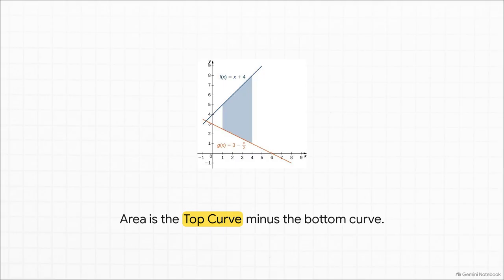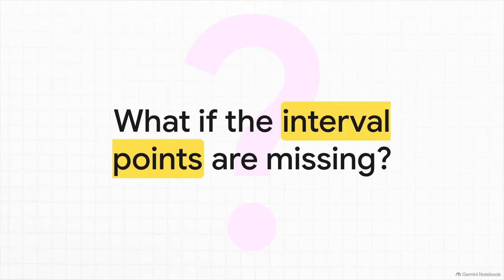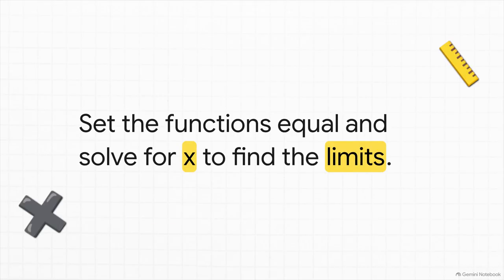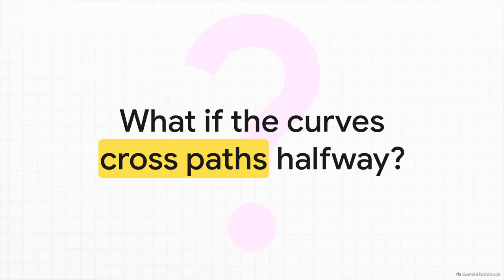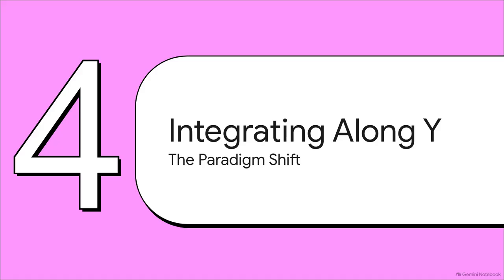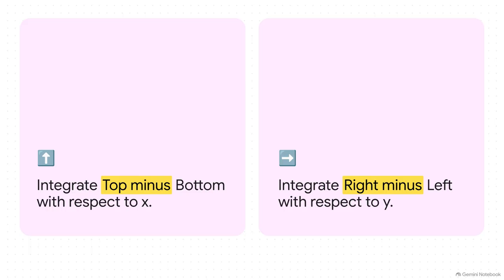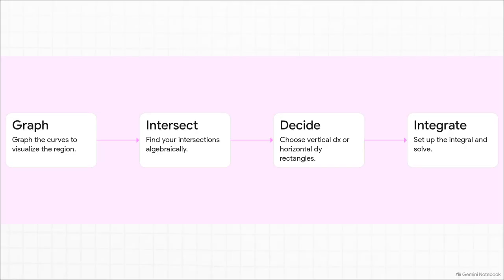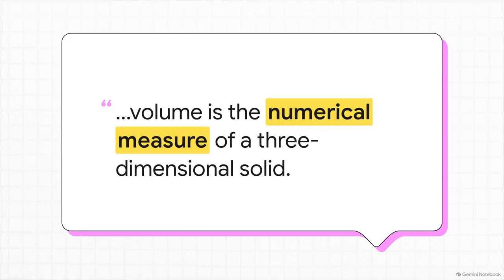Area Between Curves